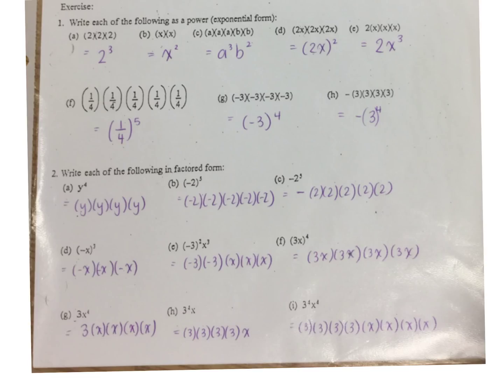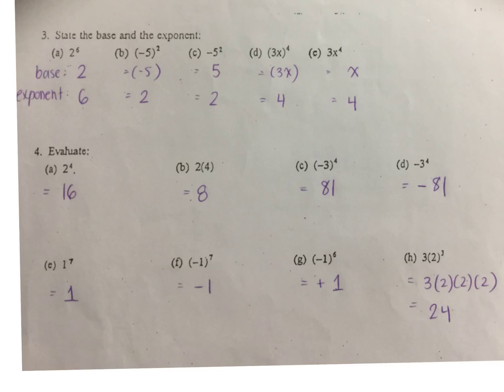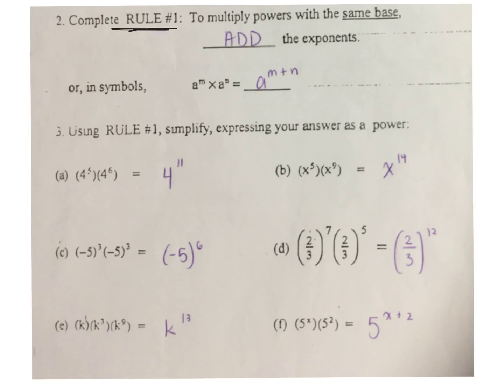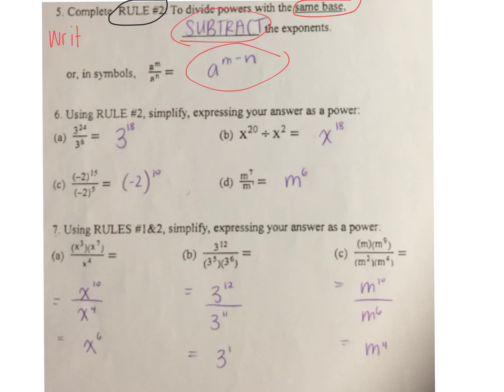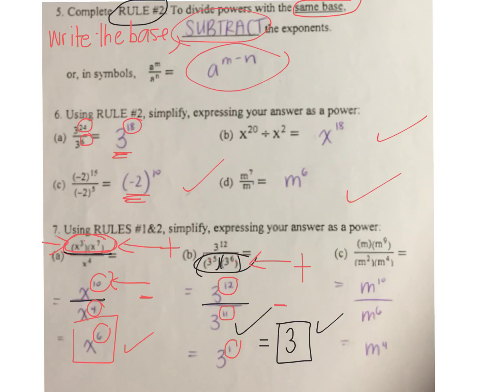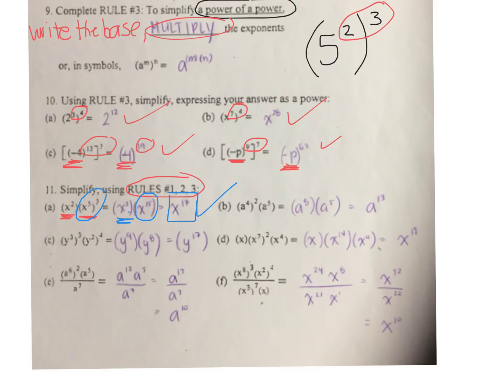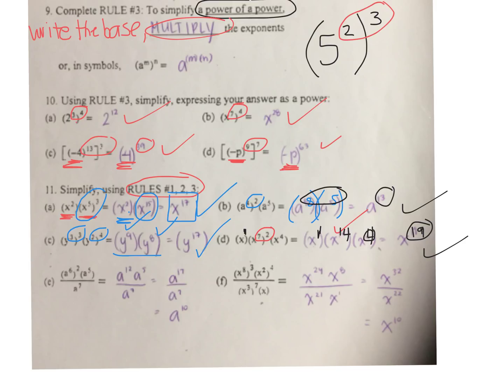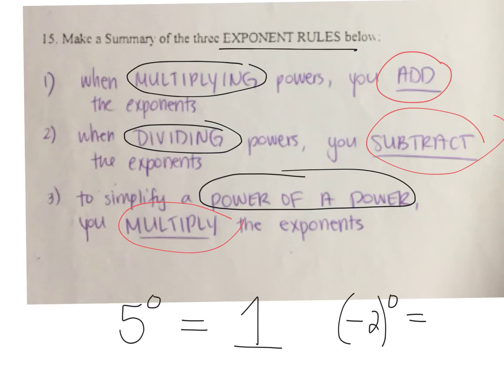introduction to powers & exponents - exponent laws gr 9 academic 09 28 15